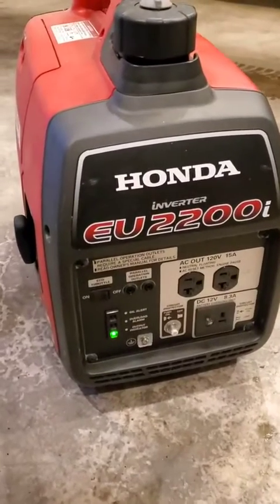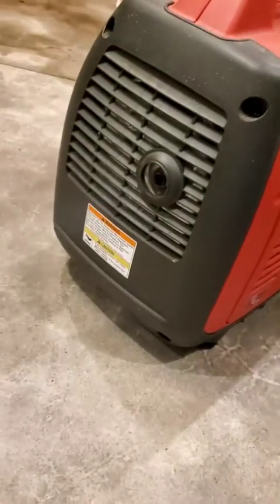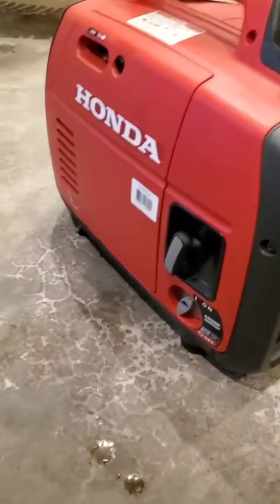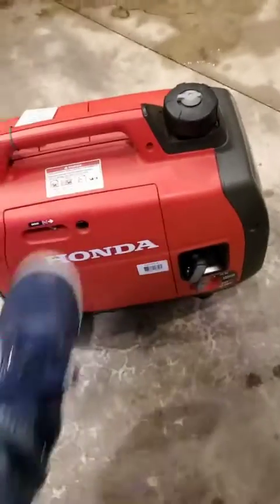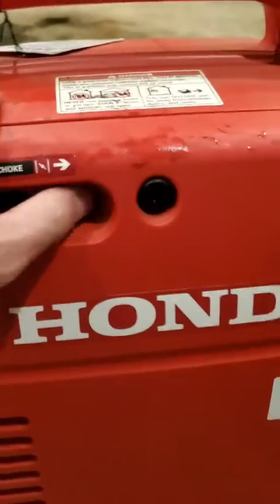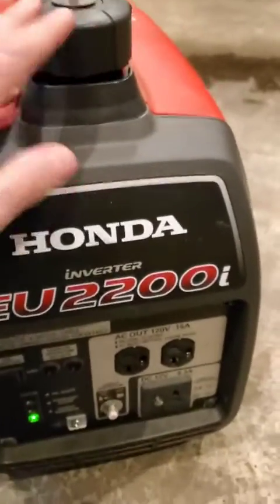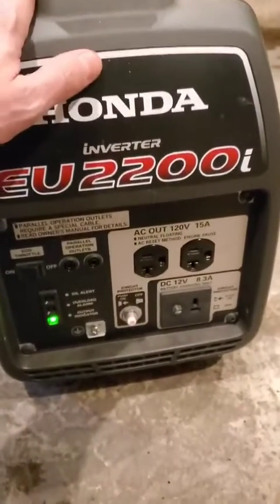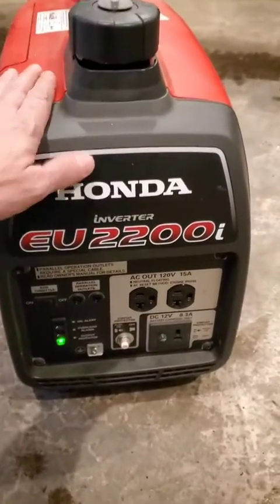Honda EU2200i 2200W 120 Volt Portable Inverter Generator with Companion and Parallel Cables Review